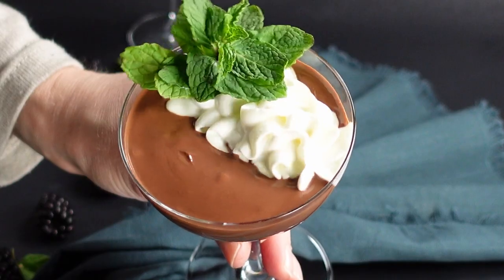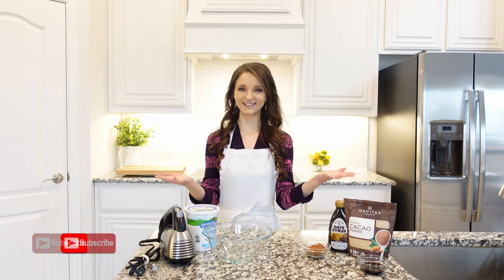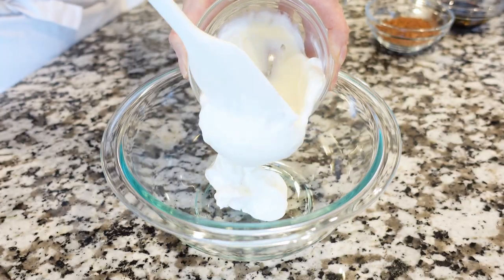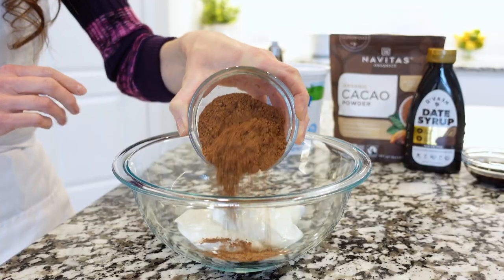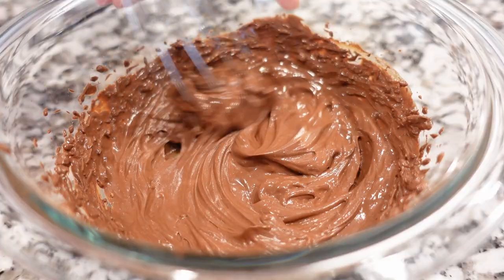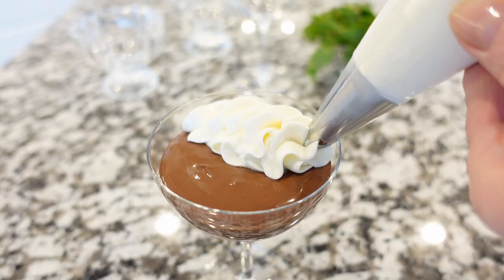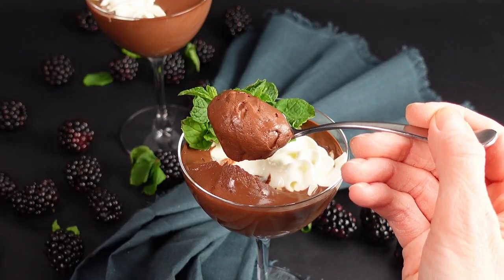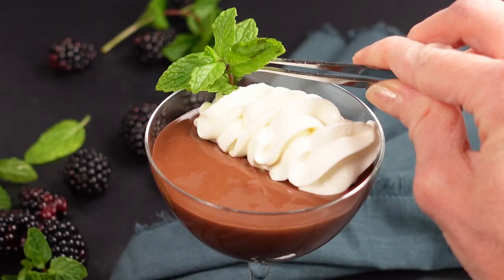3 INGREDIENT Chocolate Mousse Recipe! Healthy!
This chocolate mousse is incredibly rich and creamy! There's nothing better than a super easy, healthy, and delicious chocolate dessert recipe with only 3 ingredients!

🎬VIDEO CHAPTERS
0:00 Into to Recipe
0:20 NOTE: Cacao VS Cocoa
0:30 Decorating & Serving!